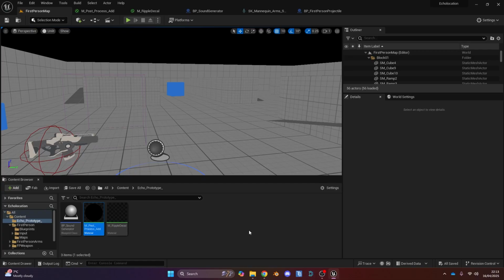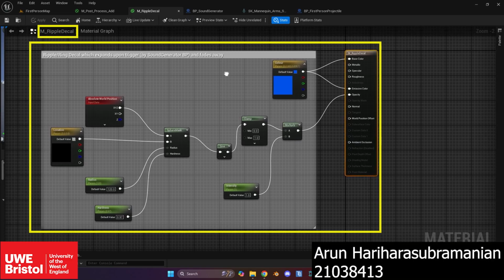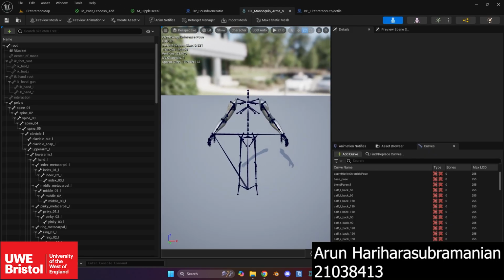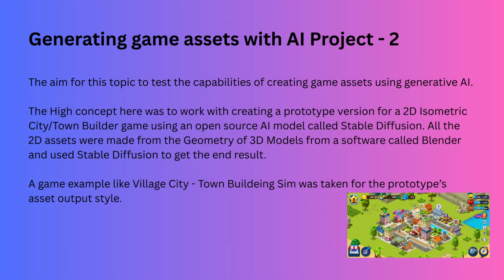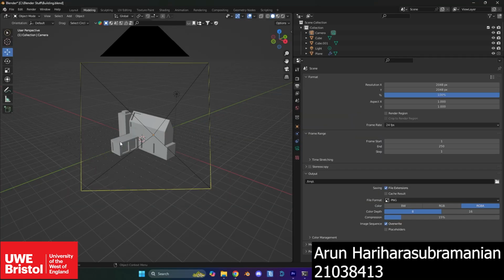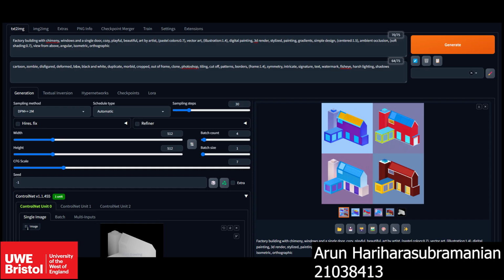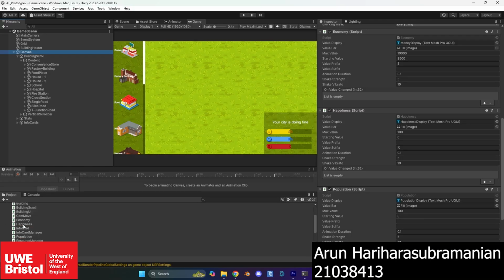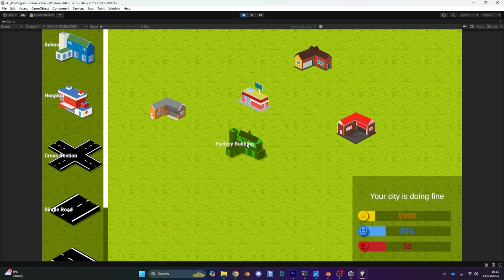Arun Harihara Subramanian